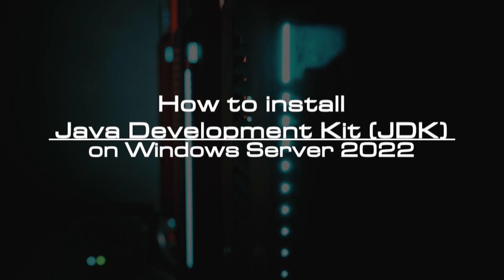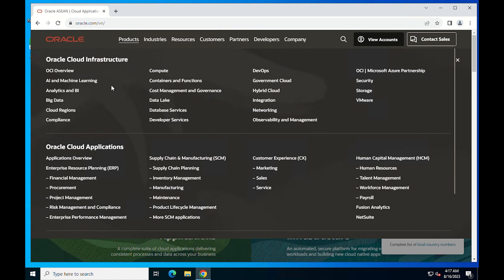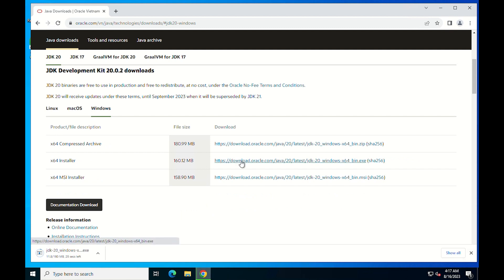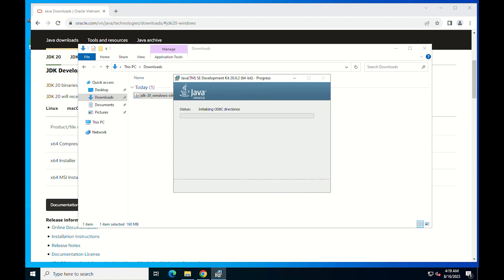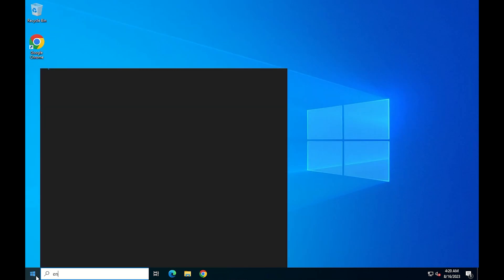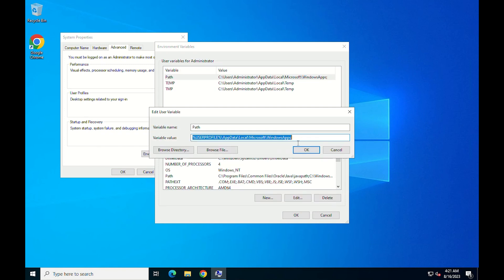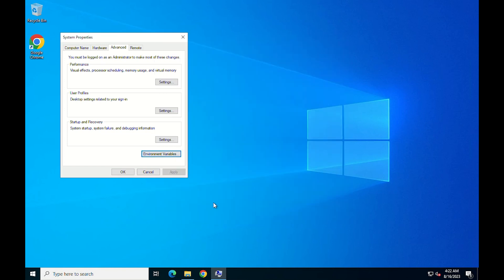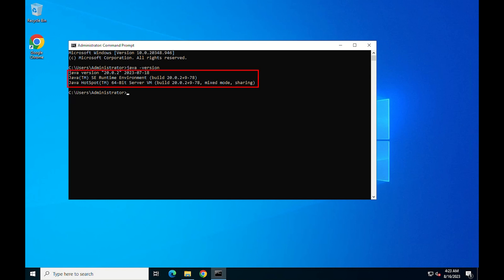How to install JDK on Windows Server 2022 | VPS Tutorial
If you want to run any Java program on your Windows, you won’t be able to do it without installing the Java Development Kit (JDK for short). The JDK also contains the Java Runtime Environment (or JRE) which is the core of a Java program.
If you are a beginner trying to learn how to run Java programs in your Windows operating system, then you might face difficulties installing Java correctly on your computer. But fear not! I will cover everything you need to know to prepare your Windows computer fully for running Java programs.